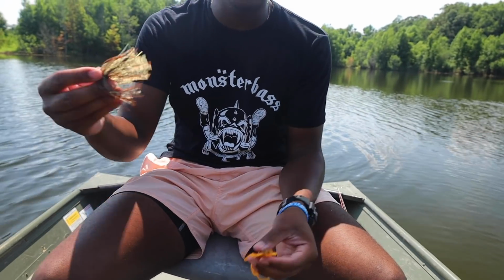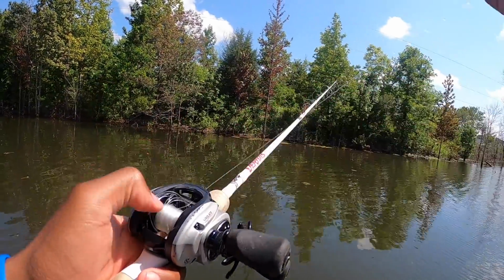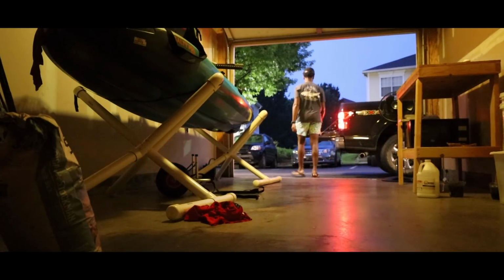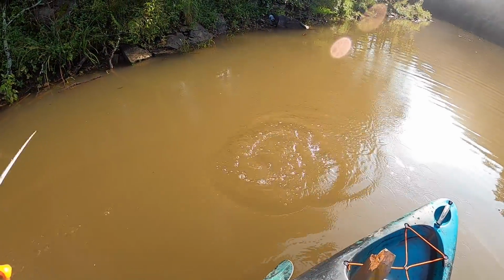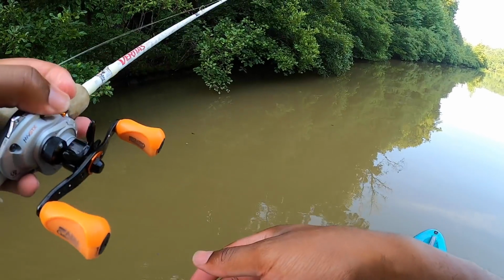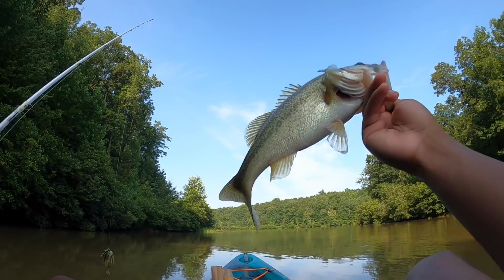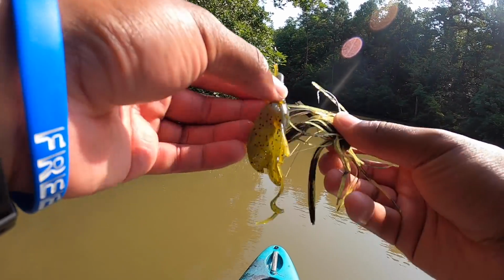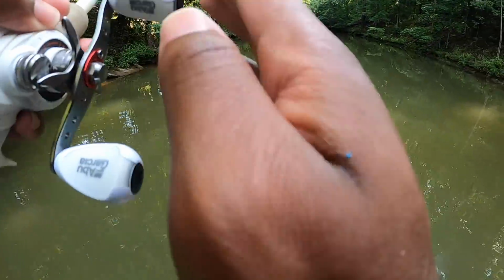Summer Time JIG Bass Fishing In Dirty Water (TIPS & TRICKS)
Drone SD Card
GoPro SD
GoPro Mic
Editing Software
Gum I Chew
Umbrella hat